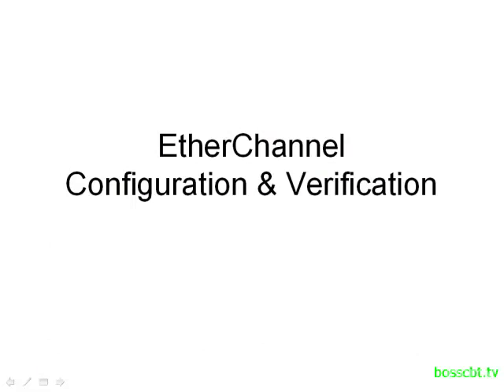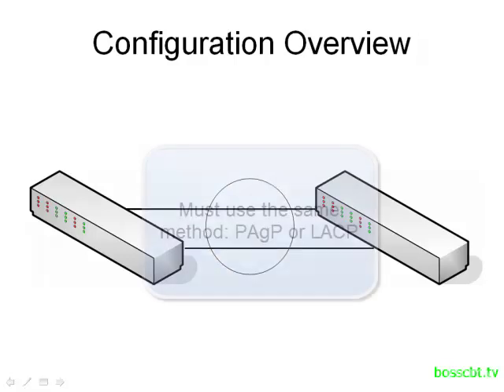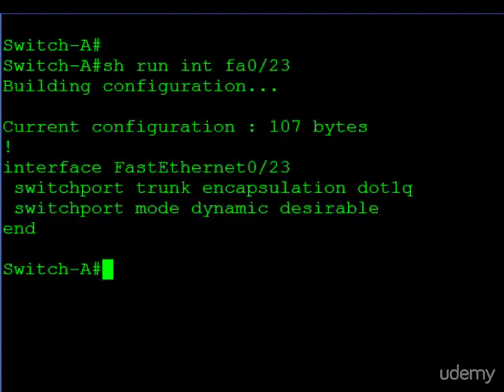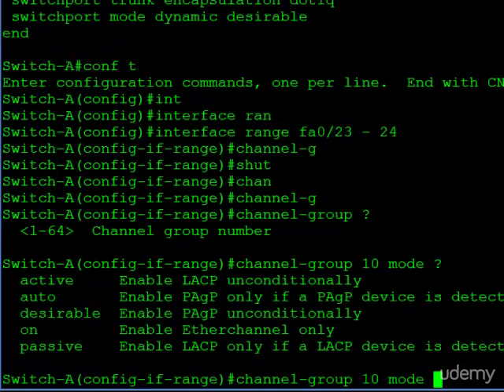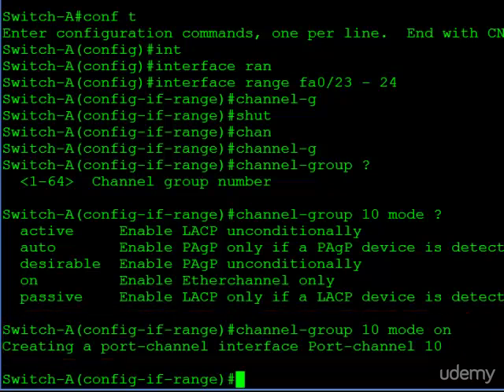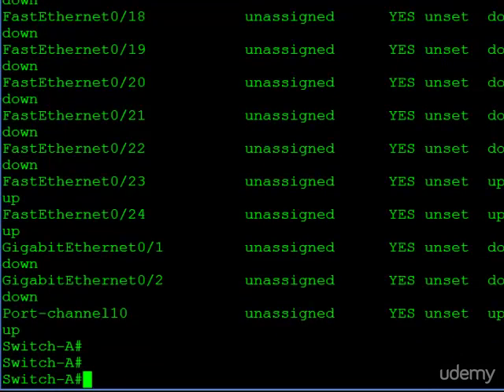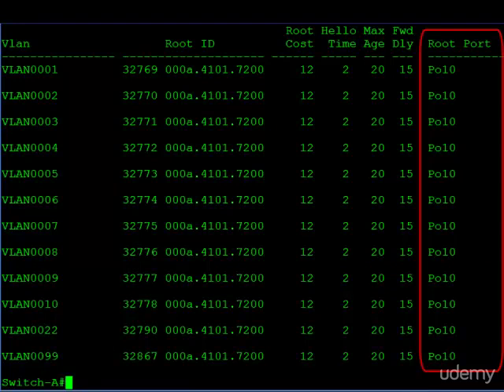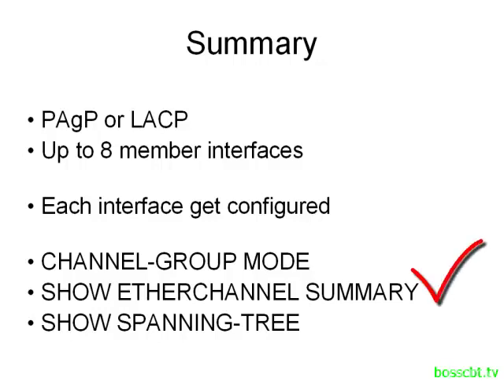020. Ether Channel Configuration Verification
Get hands-on with EtherChannel! This video walks you through the complete configuration and verification process for EtherChannel on Cisco switches using LACP, PAgP, and static mode — everything you need for the CCNA exam and real-world deployments!

In this video, you'll learn:
- How to configure EtherChannel using LACP — the open standard negotiation protocol
- How to configure EtherChannel using PAgP — Cisco's proprietary negotiation protocol
- How to configure a static EtherChannel without any negotiation protocol
- The LACP port modes: active and passive — and which combinations form a channel
- The PAgP port modes: desirable and auto — and which combinations form a channel
- How to configure EtherChannel as an access channel or a trunk channel
- What requirements must match on both sides for EtherChannel to form successfully
- How to verify EtherChannel status using show etherchannel commands
- How to troubleshoot EtherChannel when the bundle fails to form

EtherChannel is a fundamental link aggregation technology used in every enterprise switched network. Getting the configuration right — matching modes, settings, and interface parameters on both sides — is critical for both the exam and production deployments. This video gives you the full hands-on skills to configure and verify EtherChannel with confidence.